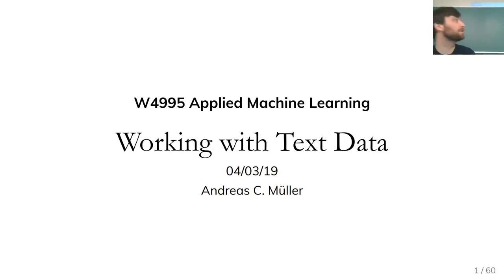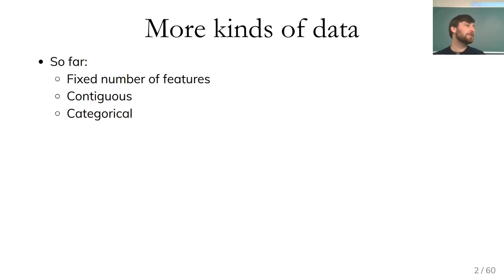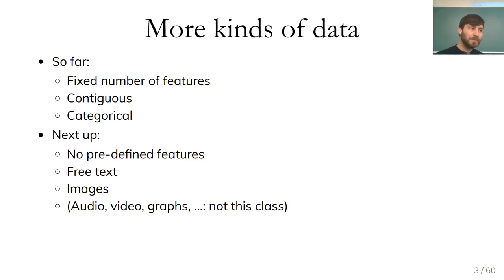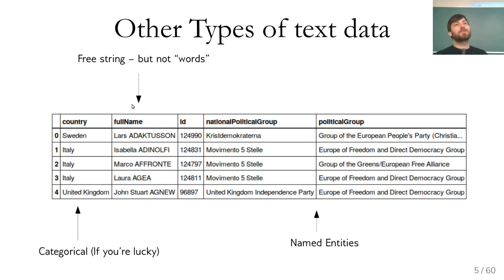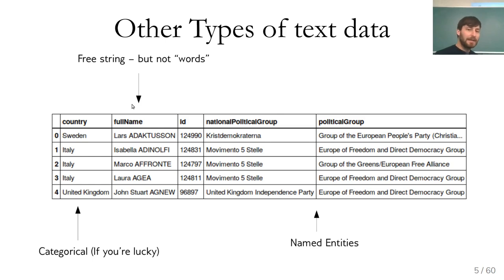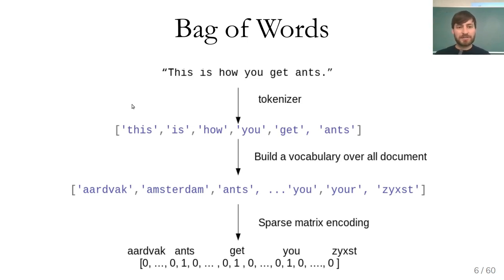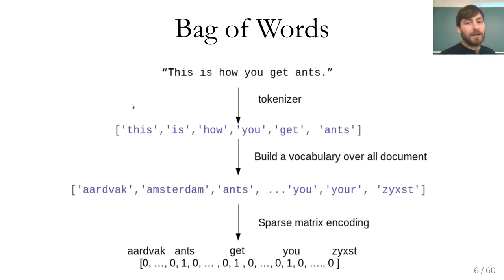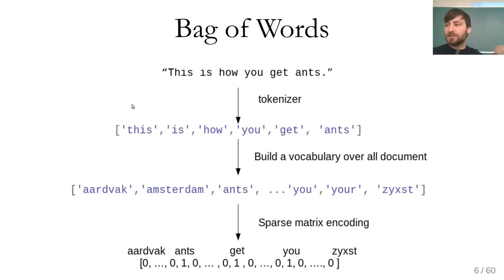Applied Machine Learning 2019 - Lecture 17 - Introduction to text data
Text data, bag of words, n-grams, tfidf, stop words, text classification.